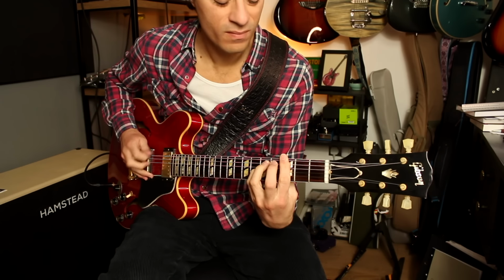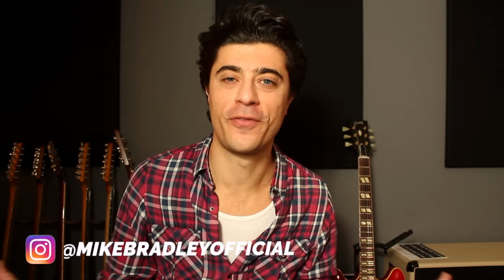This Has To Be One Of The Best Guitar Riffs Ever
The Beatles wrote some of the best songs of all time. But they also wrote one of the best guitar riffs as well. Paperback writer has an amazing guitar riff. But no one seems to talk about it.

►GEAR:

Guitars:
Gibson Memphis 1964 ES-345

Amp:
Cornford MK50

Recording Gear
Two Notes Torpedo Captor X